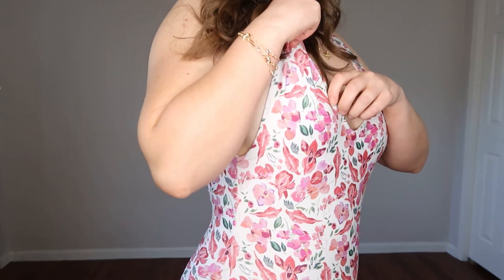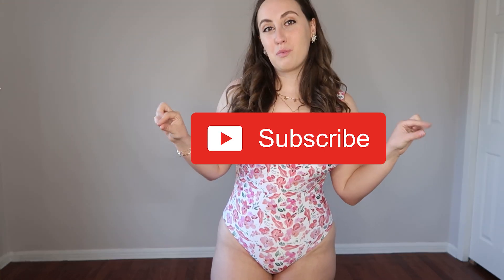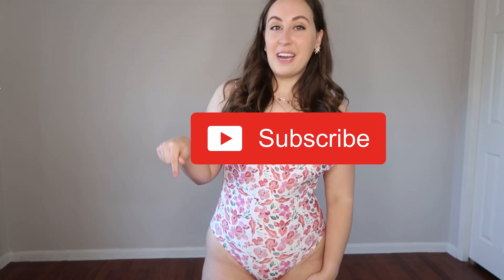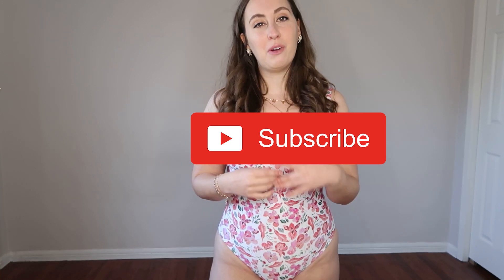Londre Swimwear Review | The Minimalist One Piece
Today I tried out the Londre Bodywear and Birds Papaya collaboration swimsuit - The Minimalist suit in "Where's Vulva" print! This suit features a floral print that looks. a little like something else! While this suit was more expensive than most I own, the quality was amazing, and I love supporting size inclusive smaller brands like Londre!

As always with swimsuit try ons - be kind to yourself and remember that your body is perfect the way it is! A bikini should make you feel amazing, and any that don't can go in the donate pile!

Let me know what you think of the suit, and be sure to let me know if you are team bikini or team one piece in the comments!